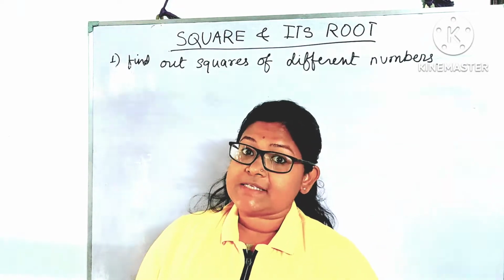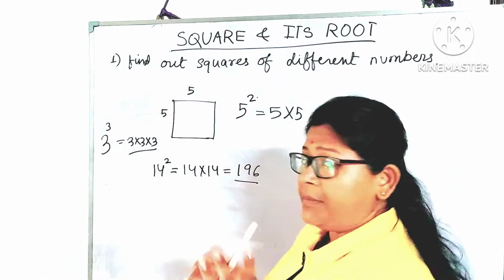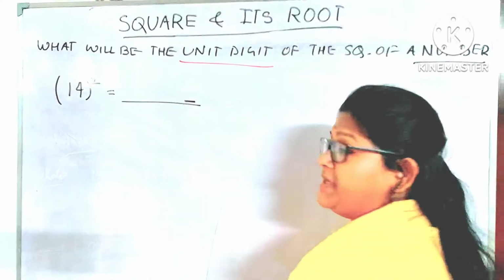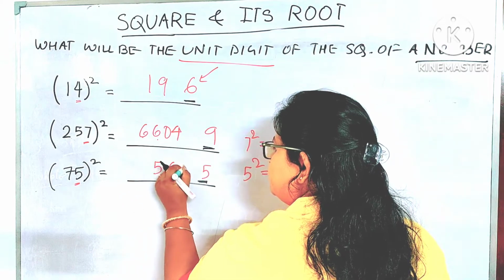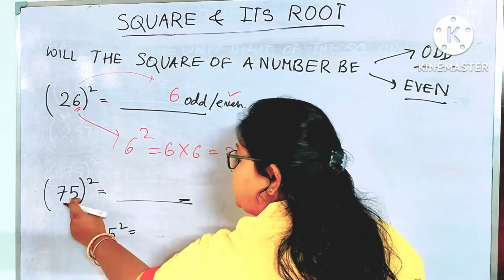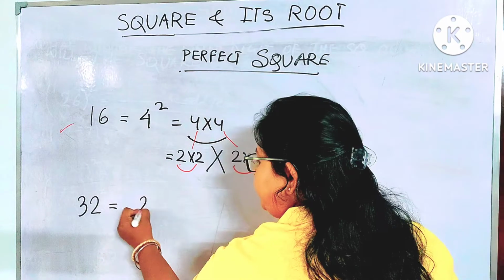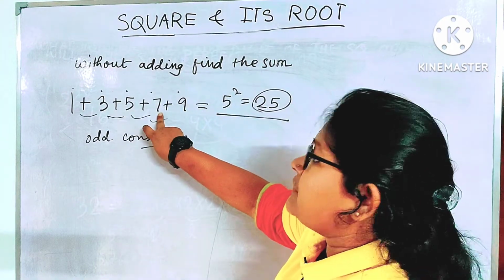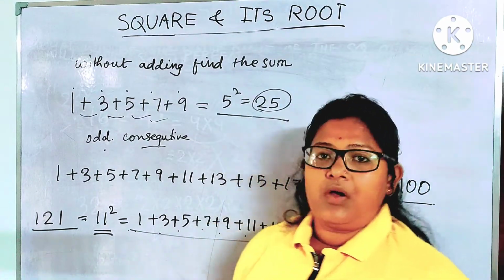SQUARE and it's Roots(part 1)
and all new way of knowing what squares of numbers are and how to do some calculation with short cuts